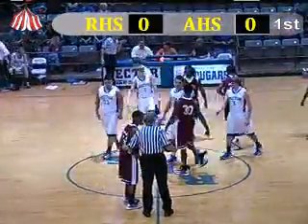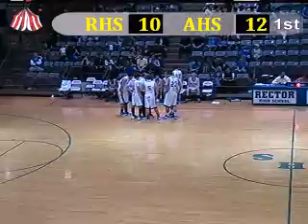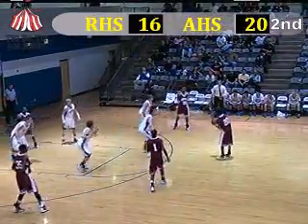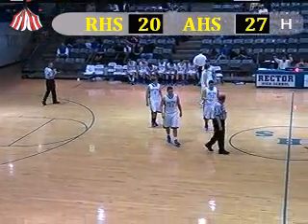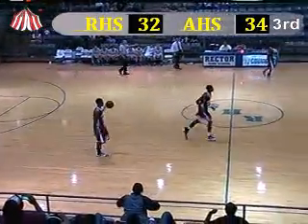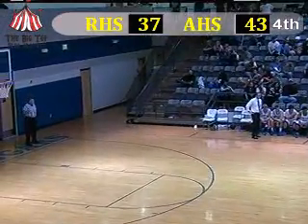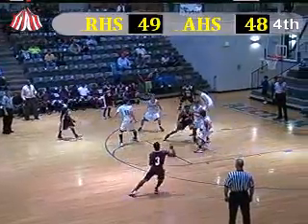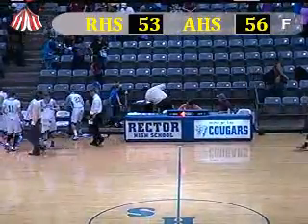2012 Augusta Red Devils at Rector Cougars basketball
The YourPrimetimeSports.com video broadcast of the Augusta Red Devils at the Rector Cougars. November 20, 2012. Dave Grim with the call.

Halftime interview with Coach Matt Dean, head coach of Rector Lady Cougars basketball team.